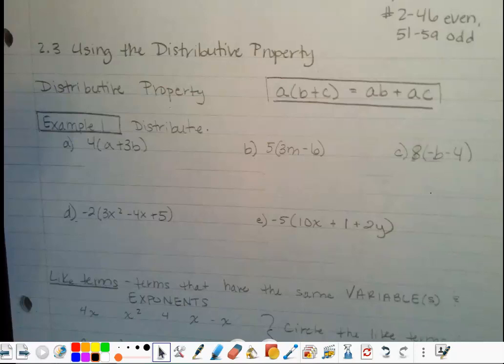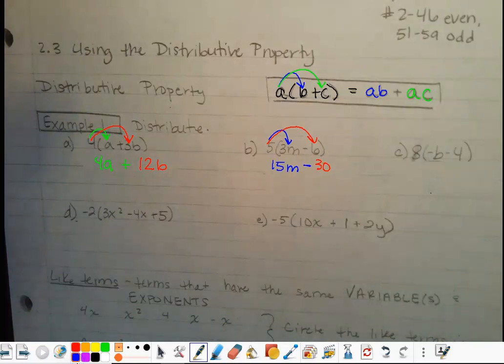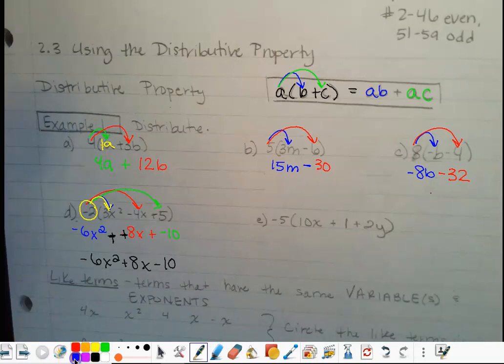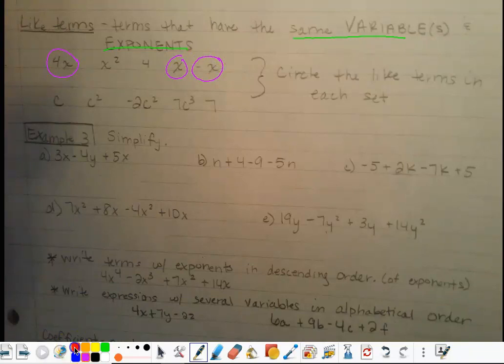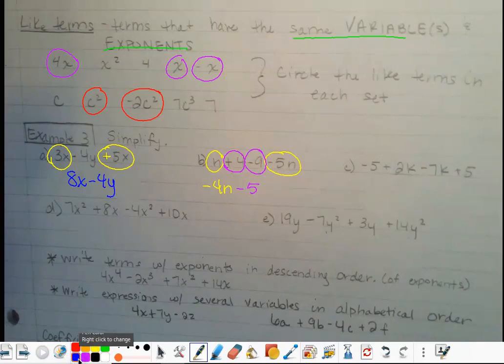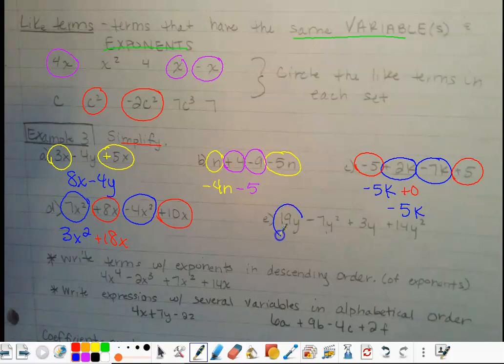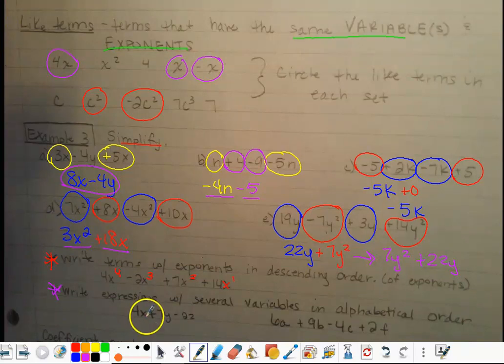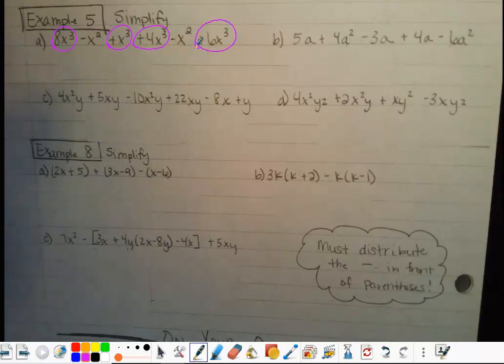A1 2.3 part1